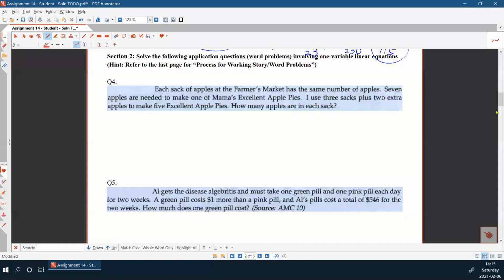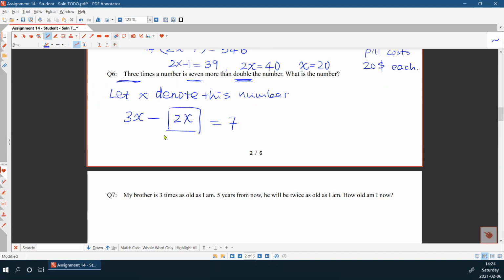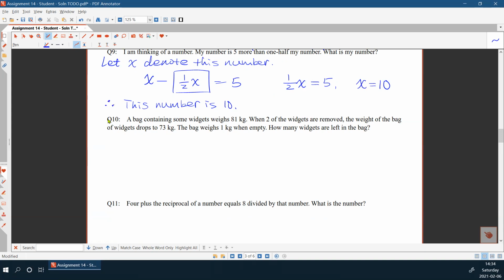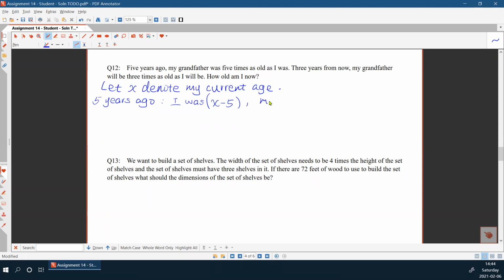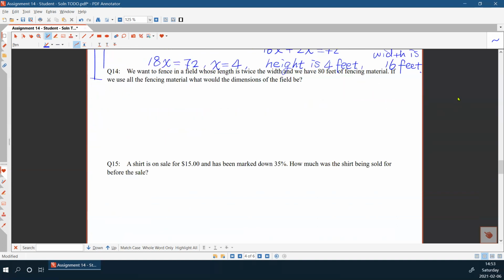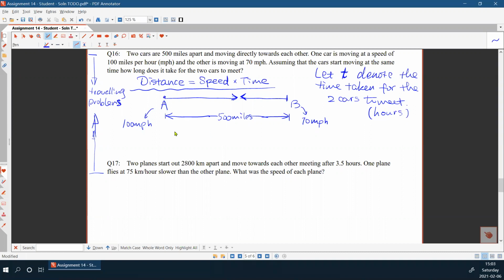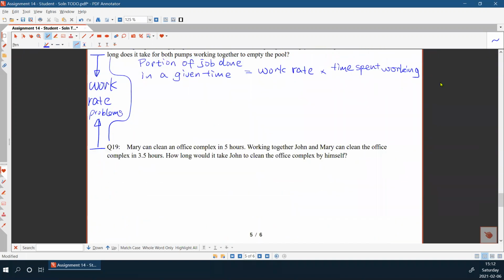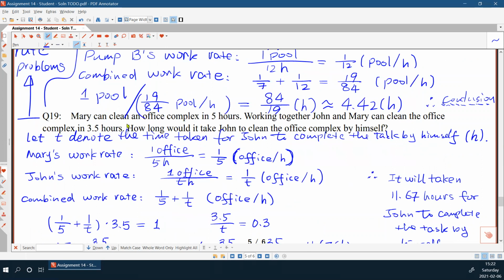8. One-Variable Linear Equations (D)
8. One-Variable Linear Equations (D)